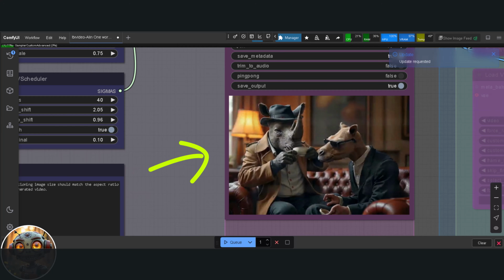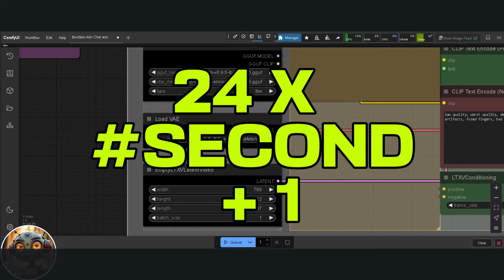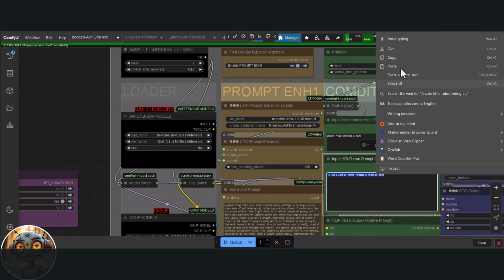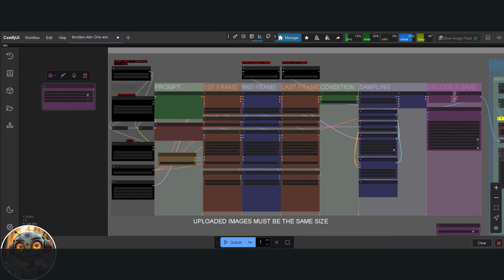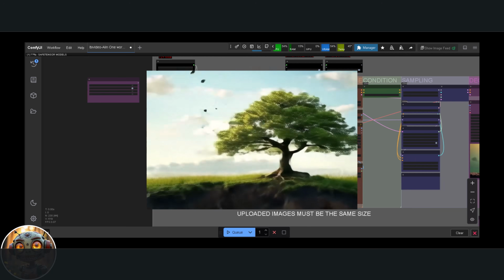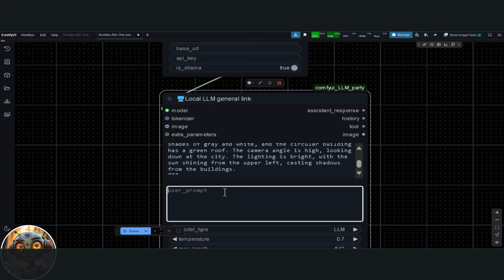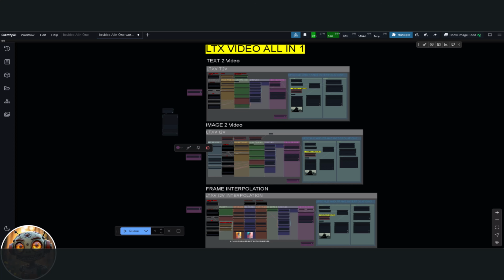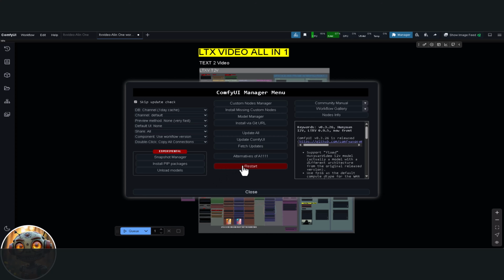Superfast AI Videos in ComfyUI With As Little as 6GB's Of Vram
Models Downloads---
Safetensors---

0:00 Intro
0:34 Workflow
0:46 Text to Video
4:58 Image to Video
5:58 Frame Interpolation
8:50 Prompting
12:40 Install Workflow

Looking at how to create amazing videos using ltx video, one of the fastest text to video ai solutions available. We'll explore both the 6GB and low vram 2GB GUF variants of this ai model while diving into ai video generation techniques. Get ready for some practical prompt engineering tips and a complete ComfyUI walkthrough to help you master this powerful tool.